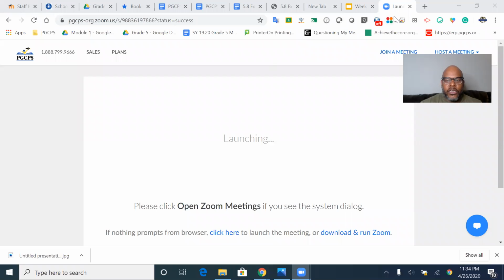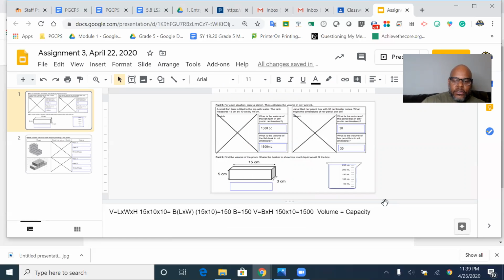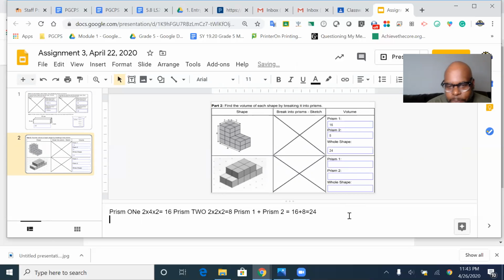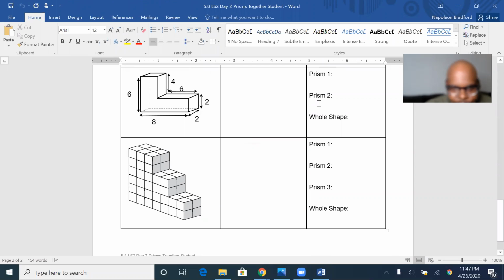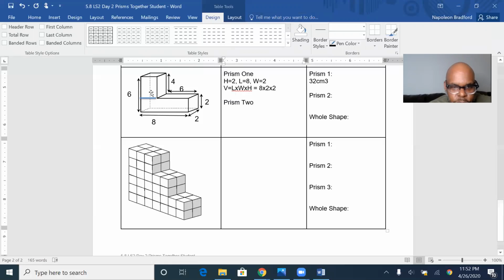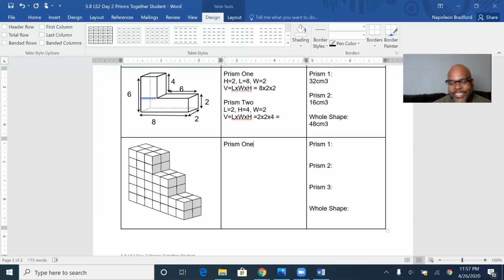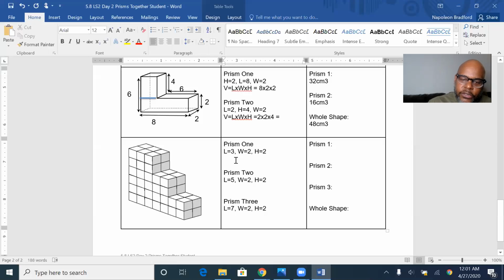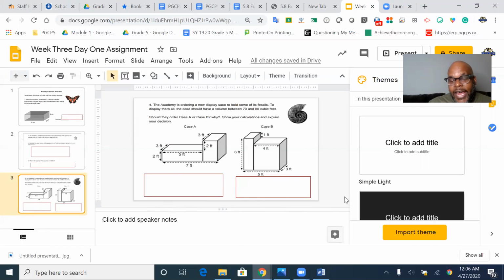Week Three Day One (Monday April 27th)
Bradford Brainiacs